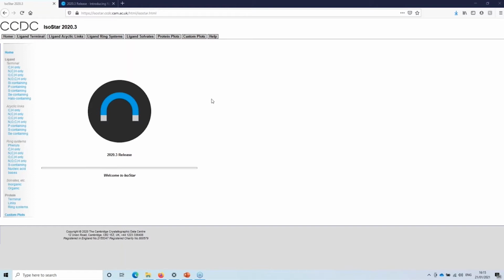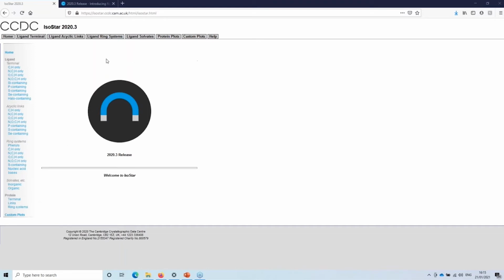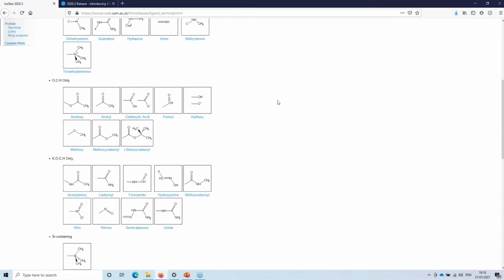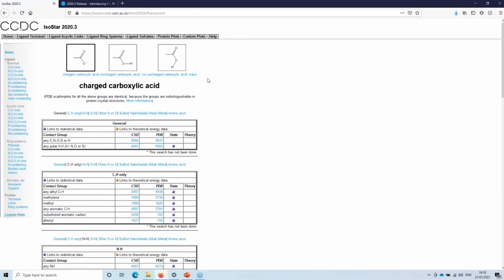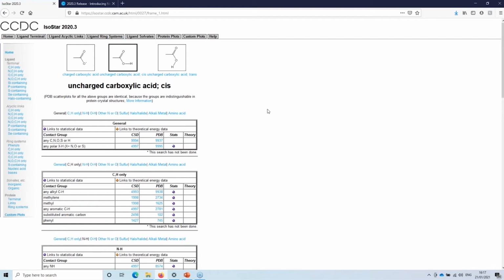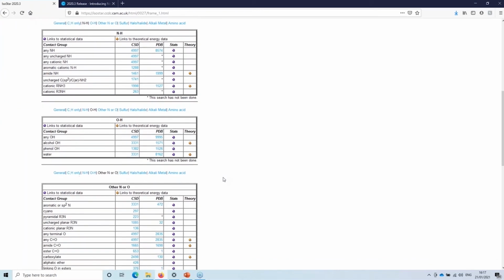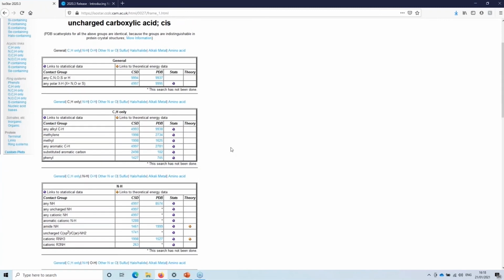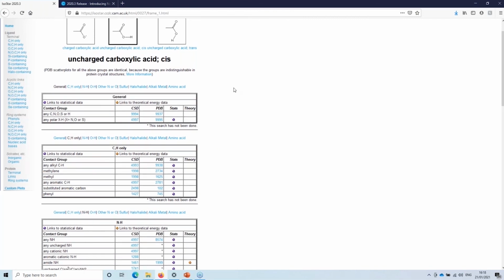How to navigate IsoStar using the online server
Showing you how to navigate the online IsoStar server.

To continue learning, see the IsoStar self-guided workshop on our